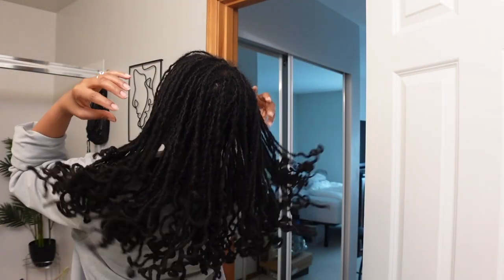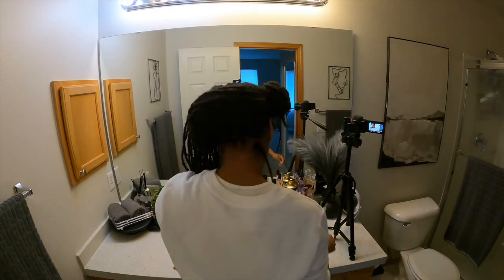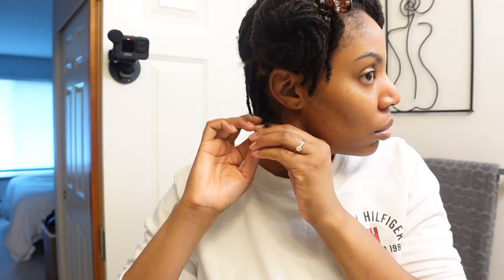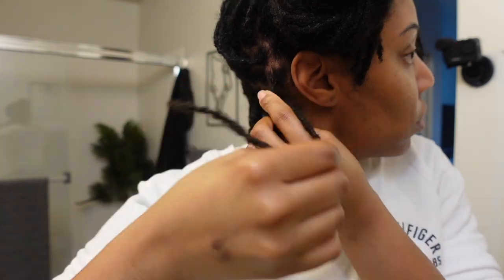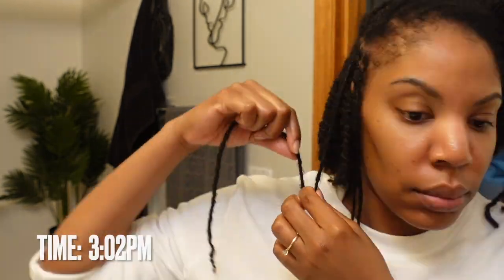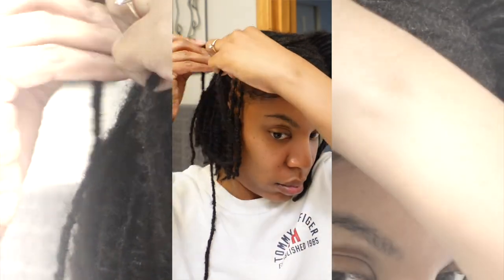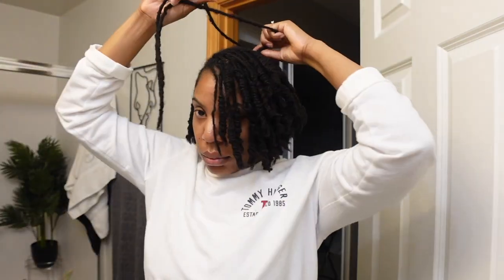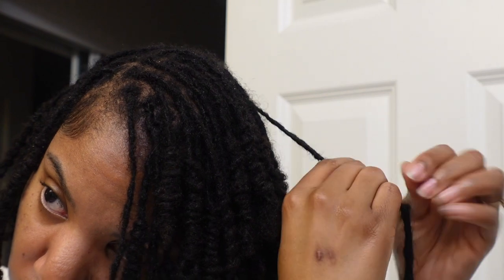Interlock & Style my 6 Year Old Locs with Me| Loc Bob (loc knots)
Hey y’all! I’m no stranger to putting my hair into a bob but I’ve never tried this method before. What do you all think?